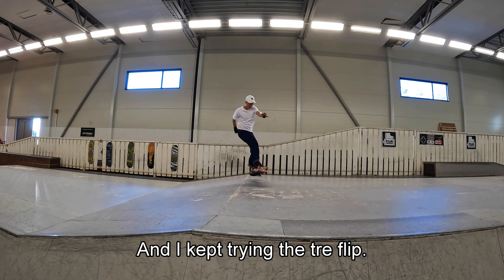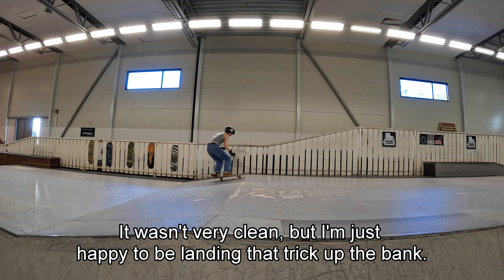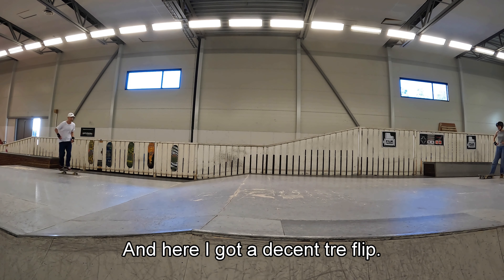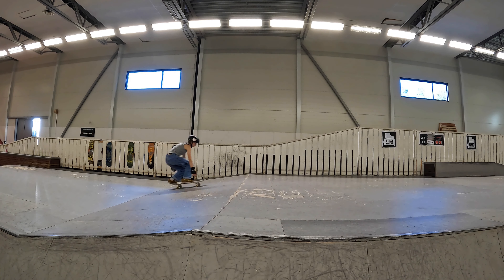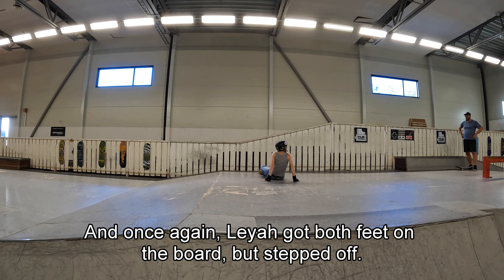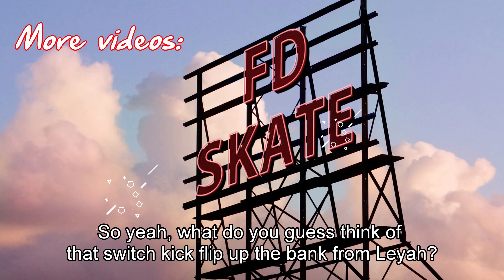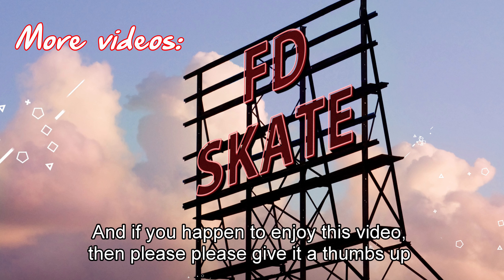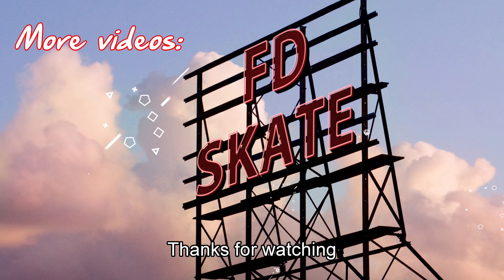Girls first switch kickflip up a bank!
FD SKATE 441
So me and Leyah were at Hipsquare - our local indoor skatepark. We met up with Johan, an old skate buddy of mine. Johan almost always suggests different tricks and little challenges that we often have never tried before, which is super fun. This time he suggested that Leyah should try a switch kickflip up a bank, something that she had never attempted before. It was quite a battle, but she managed to land a really nice one. I worked on the tre flips up the bank, and also started to work on the bs flip up the very same bank - something that proved to be quite challenging. Cheers all!